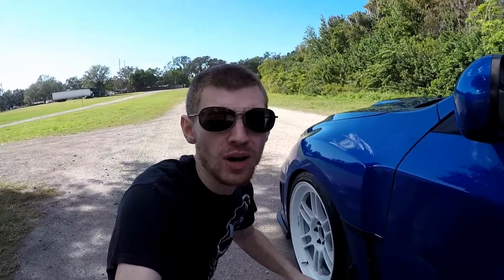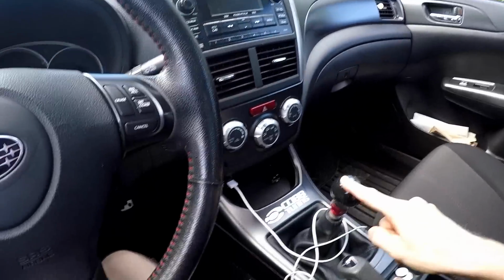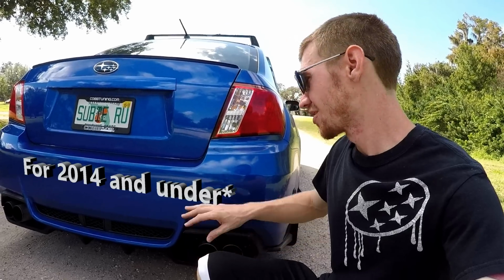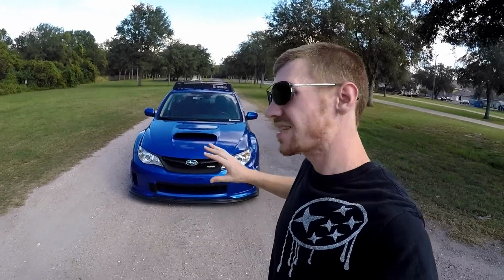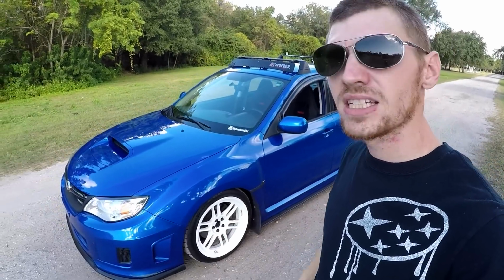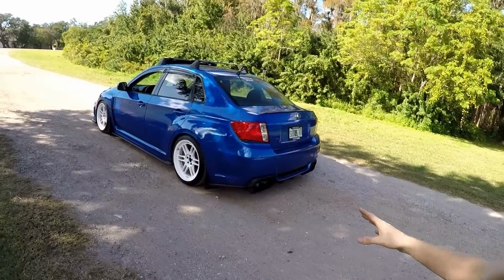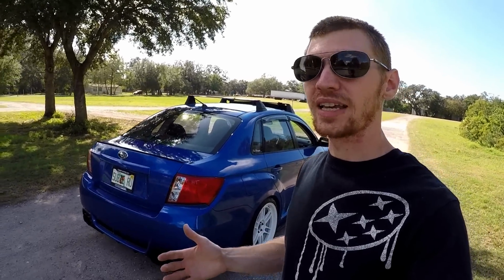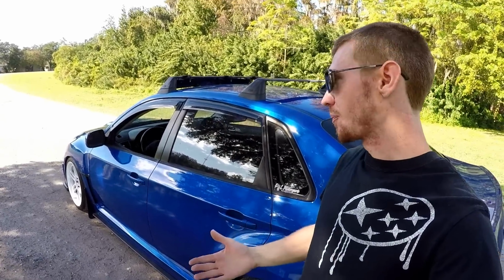The top 5 MODS you NEED to do to your Subaru!!!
This video goes over all the best mods for your Subaru WRX on a budget. Also some of the mods done to my owns car and my own experiences. Also make a little fun along the way.

previous videos